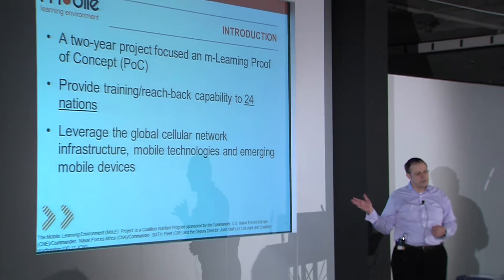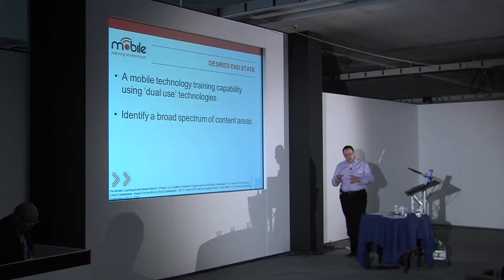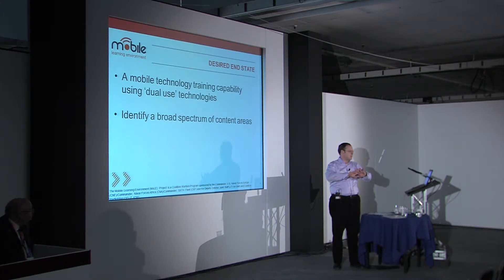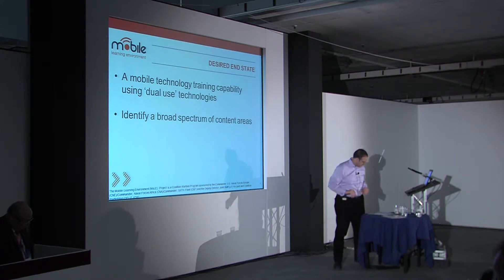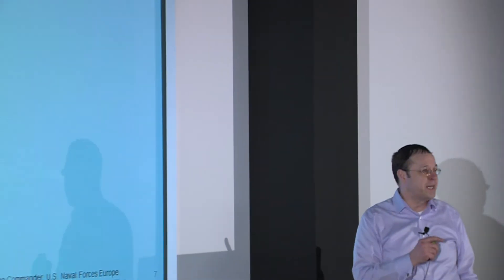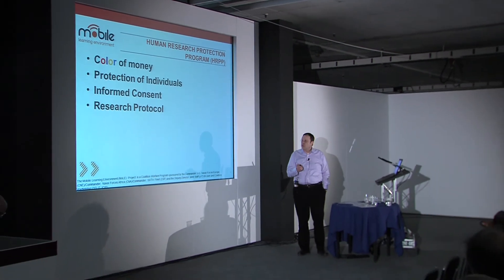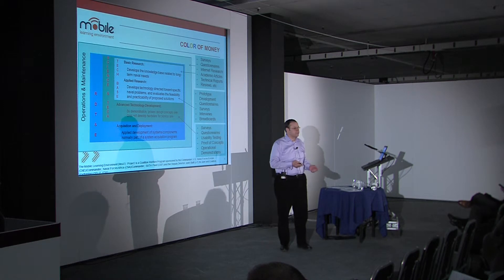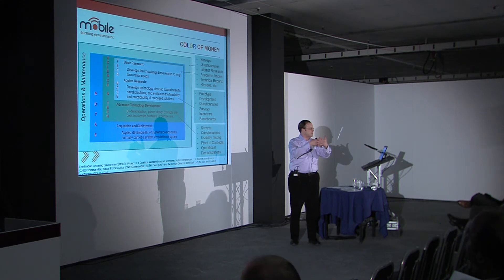Learning Technologies 2012 - Jacob Hodges - Making defence sector mobile learning successful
The Mobile Learning Environment (MoLE) Project is a multinational project involving twenty-four nations world-wide. The project brings partners together from each country to build a platform-independent set of tools aimed at learning collaboration and medical information sharing on mobile devices. What are the challenges in making this project a success? • Managing expectations • Producing a valid proof of concept • A key mobile challenge: human research protection